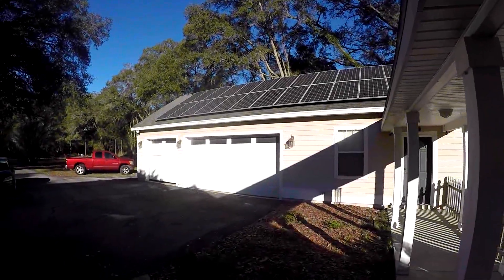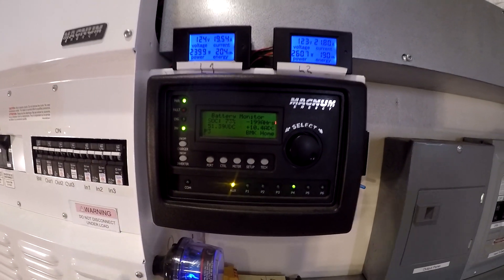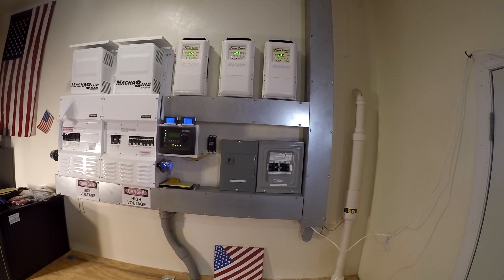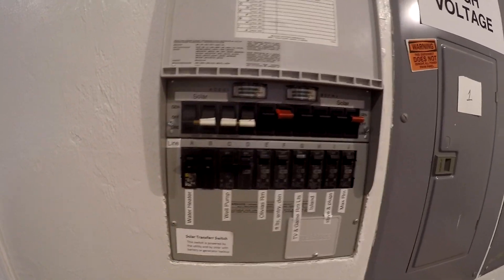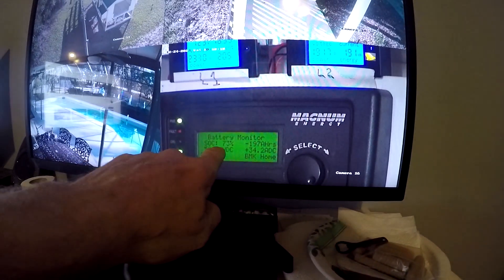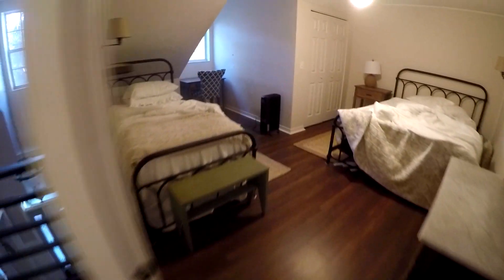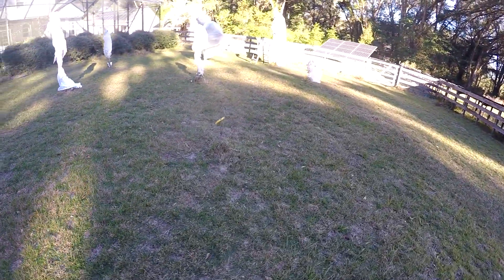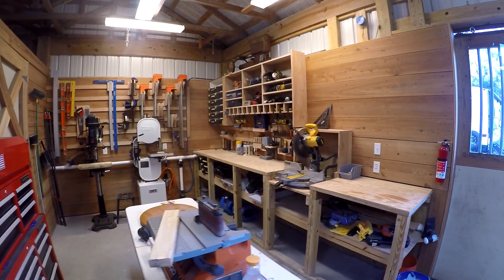Heat From Solar Power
I am running 4 electric space heaters and a mini split off solar to help keep warm during this cold snap.

EcoFlow Sale:
OR
EcoFlow Amazon Delta 2